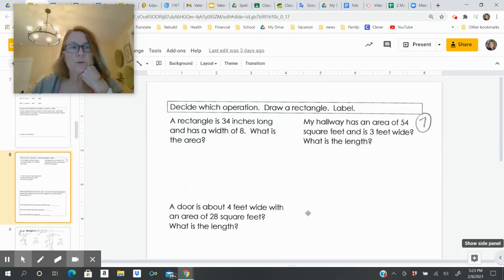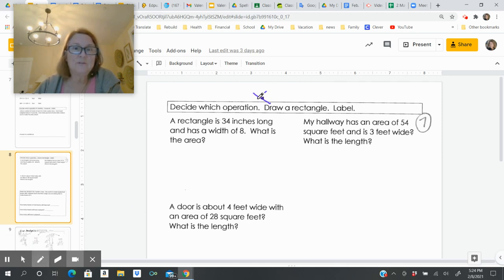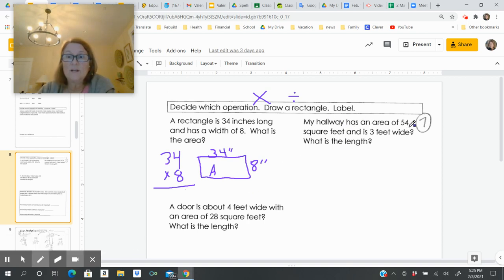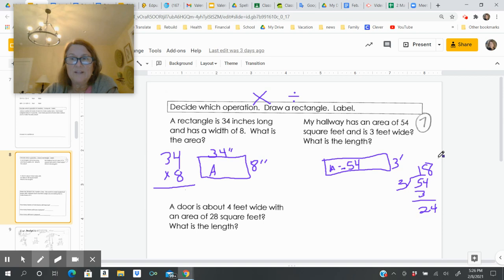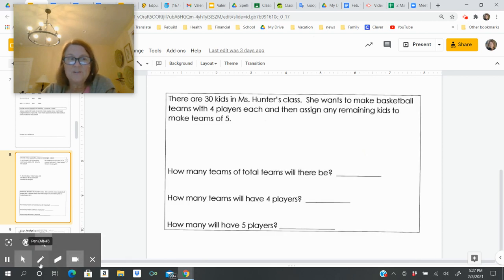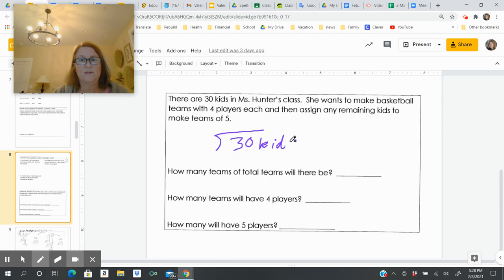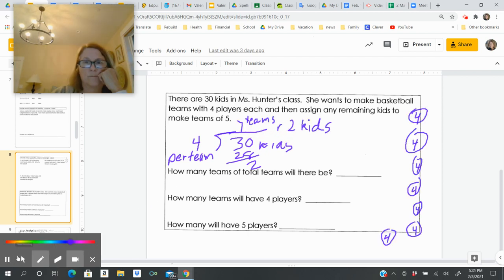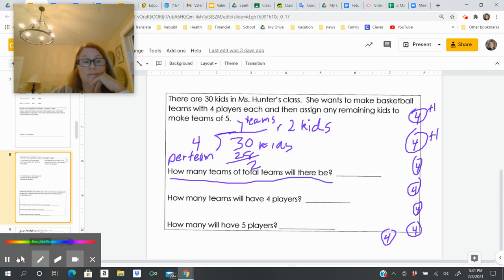Math p. 7